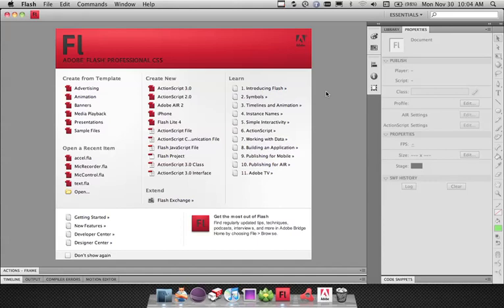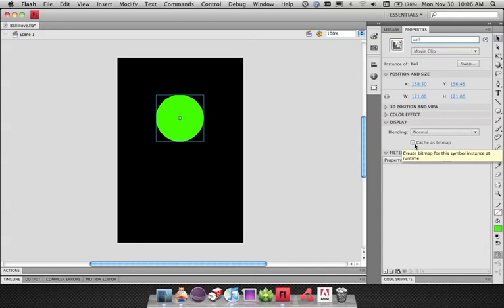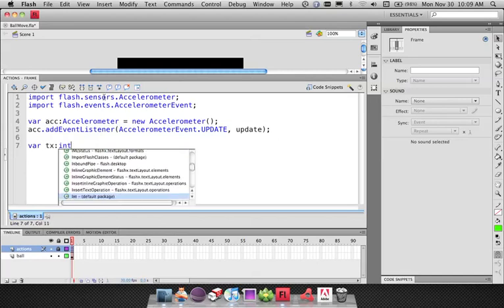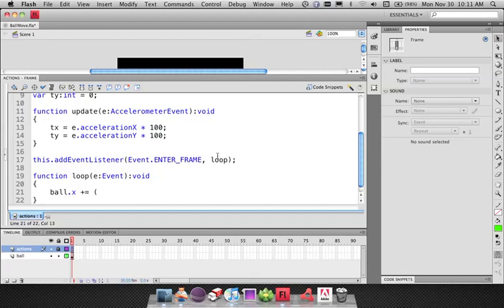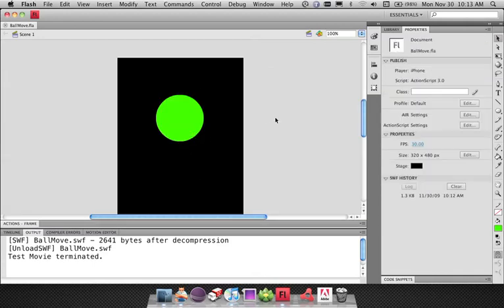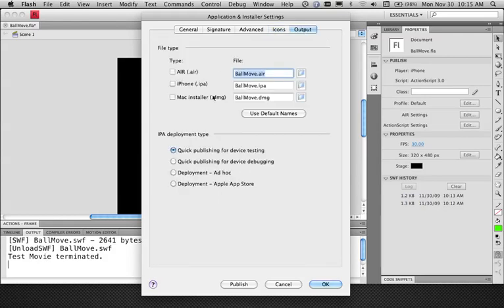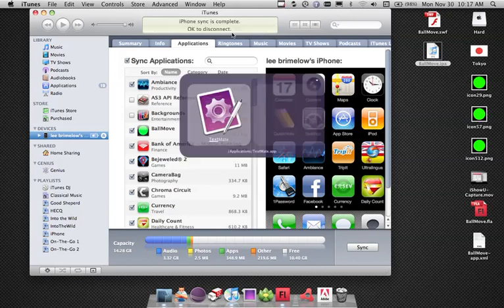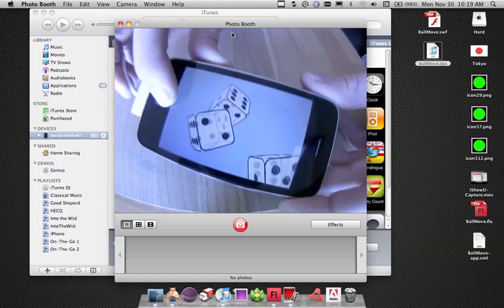Building iPhone Applications with Flash